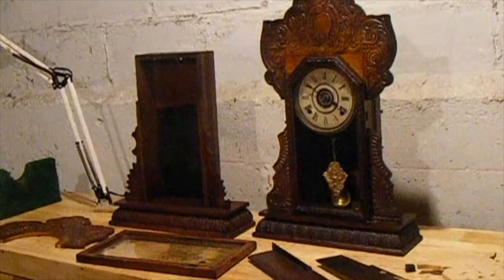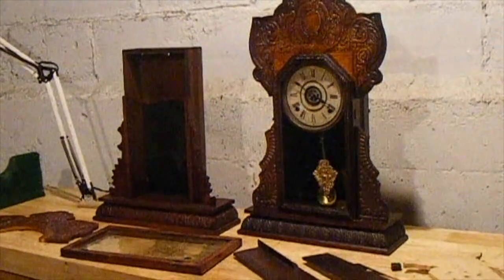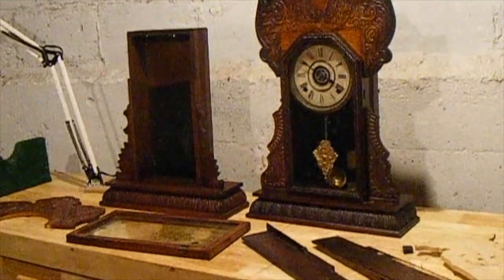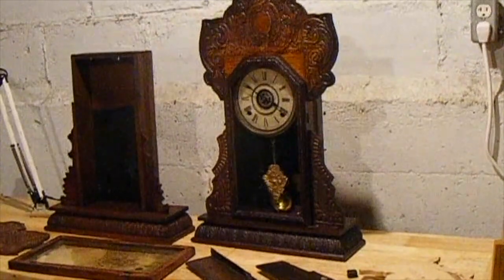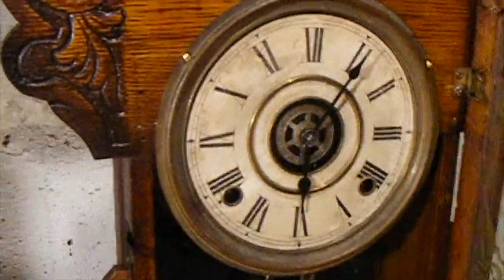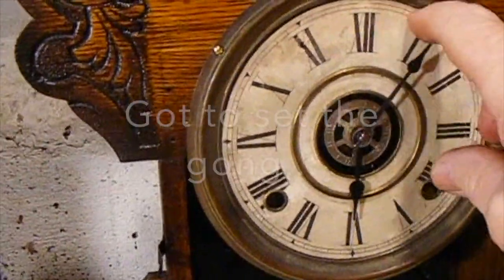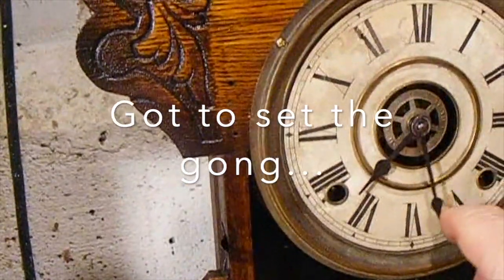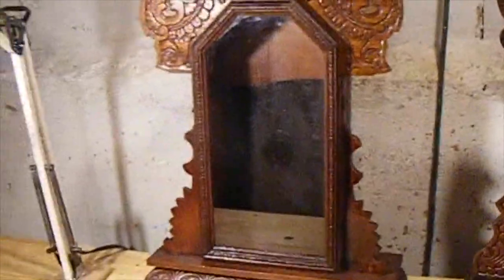Clocks from parts , Jack Shaw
This video is about building clocks from spare parts. I have bought many clocks for the purpose of using parts from them and ended up collecting spare parts... These clocks featured are Ingraham Clocks and I have kept the integrity of both. The clock on the right is missing the alarm movement... This will be my next project.